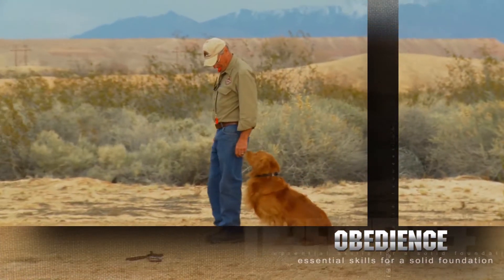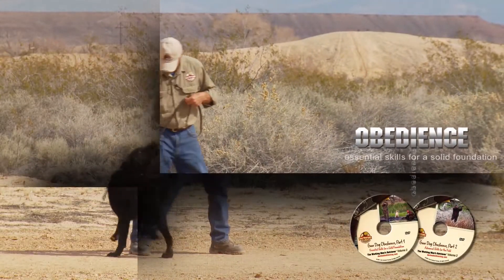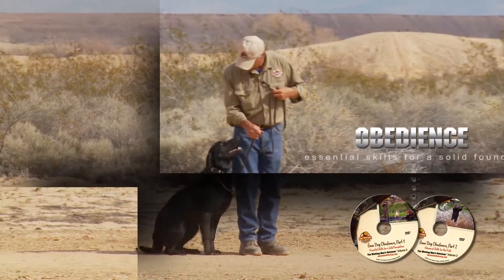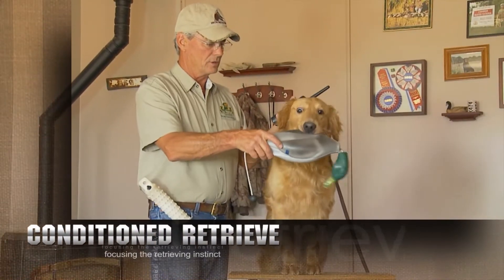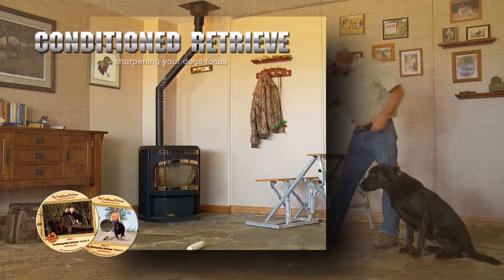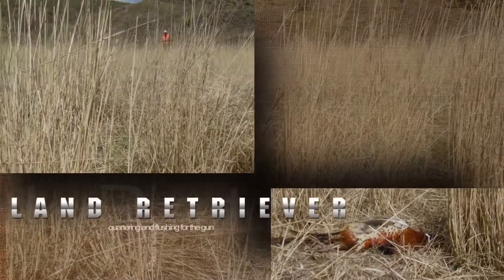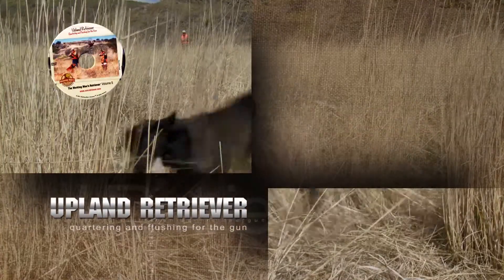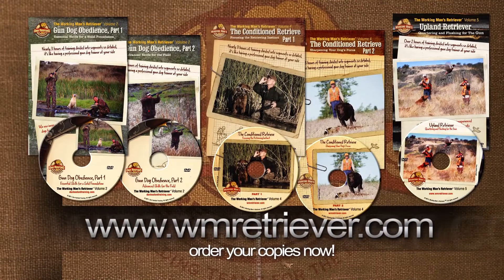Working Man's Retriever DVD training series